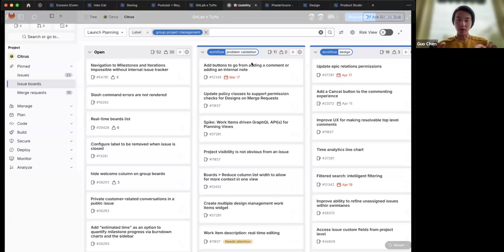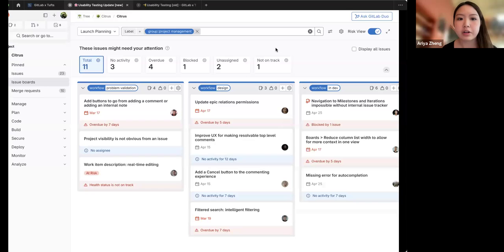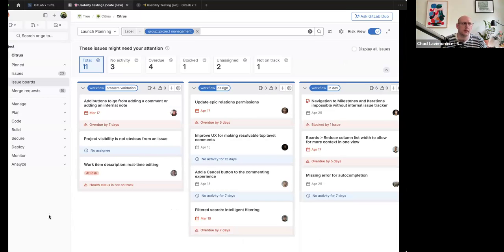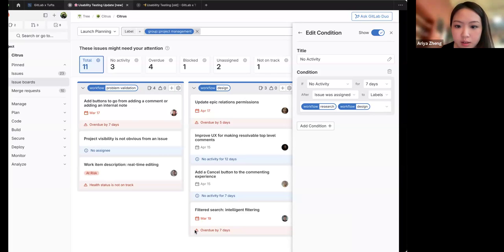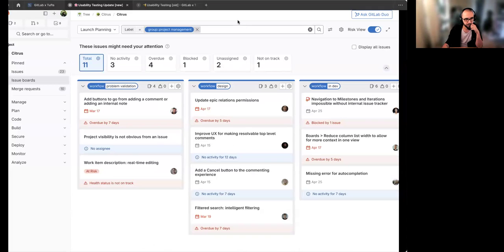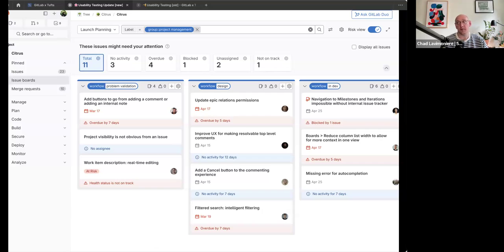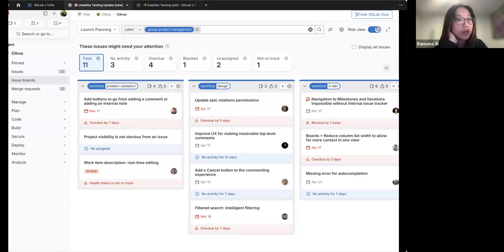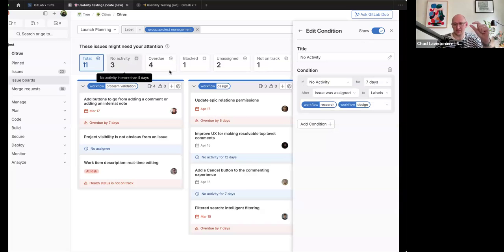Tufts Capstone Project 2024: Week 14 meeting (Apr 24)